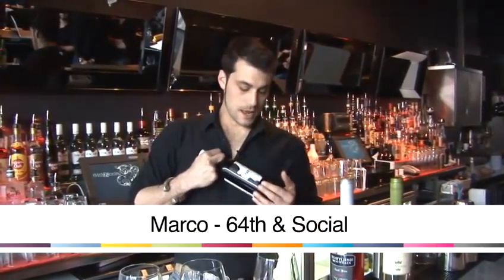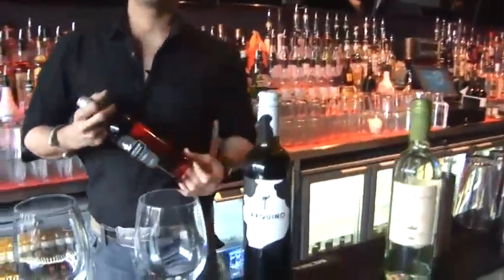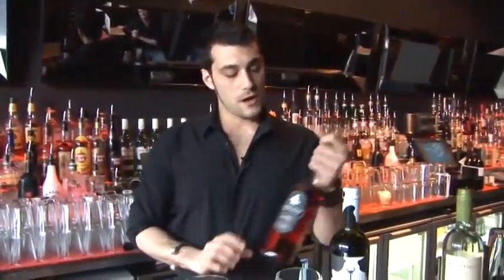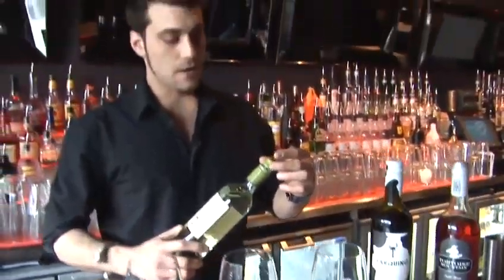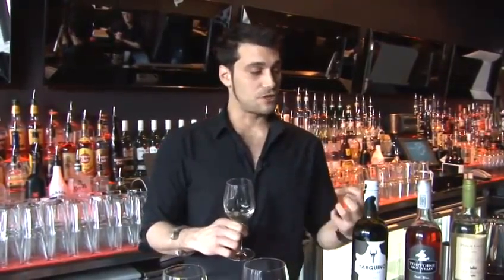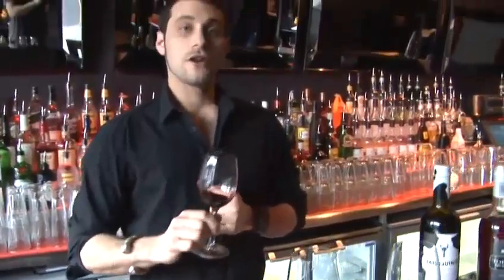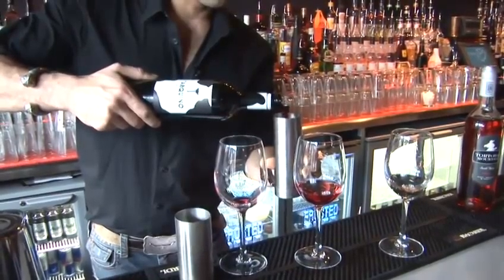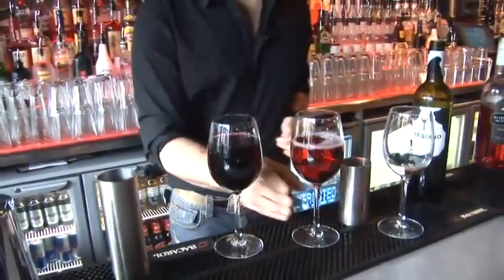How To Drink Wine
This guide shows you How To Consume Wine.